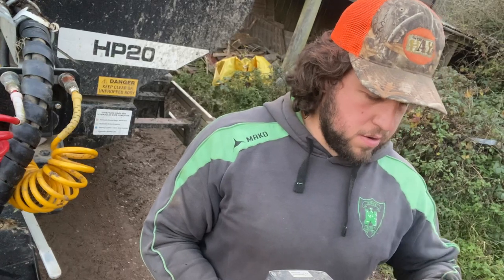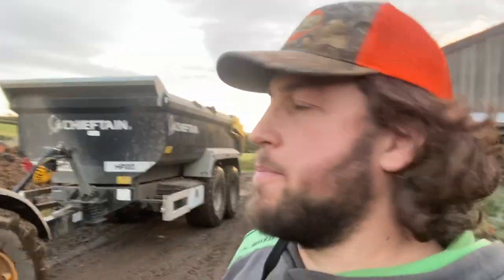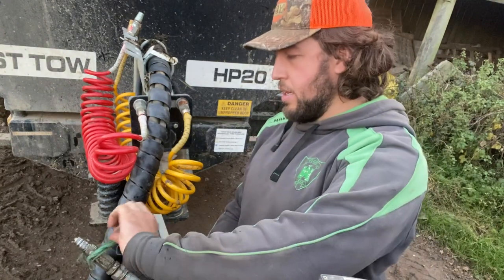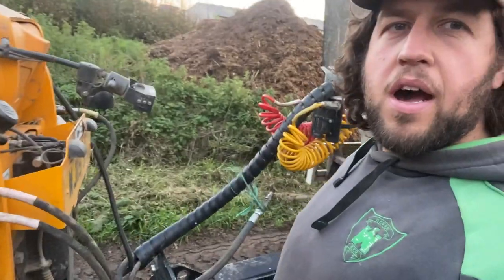JCB 536-60 agri pro and cheiftain dump trailer, carting dung again. Episode 102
clearing another dung heap, couple of loads, jcb telehandler 536-60 agri pro and cheiftain trailer, clearing horse yard dung again.

Follow us behind the scenes, teasers, and everything in between:

📸Insta - The hay team tv

Merchandise can be found:

filmed with:
Apple iphone
nicon